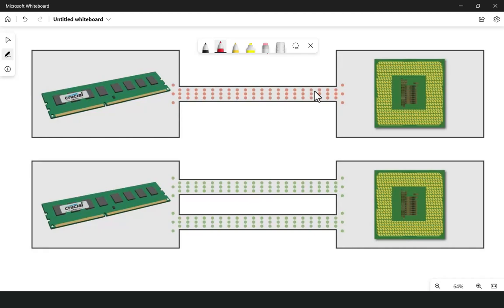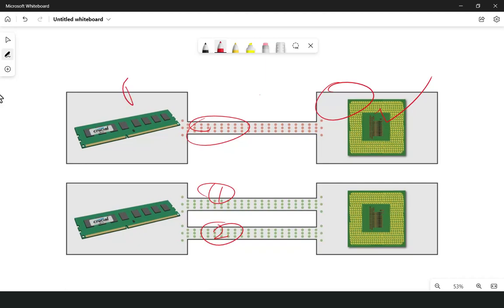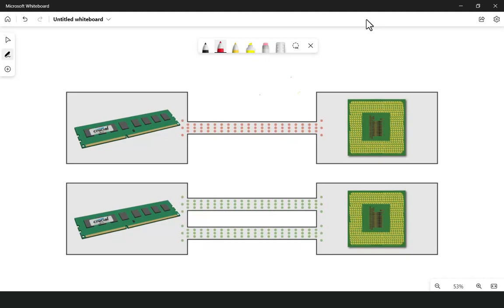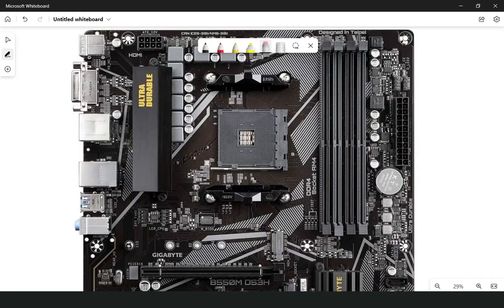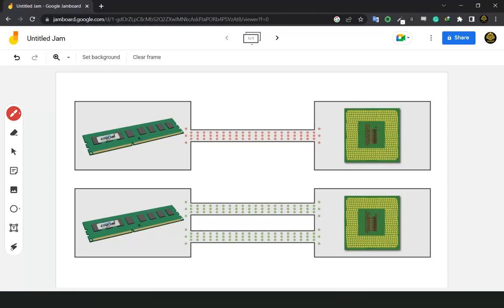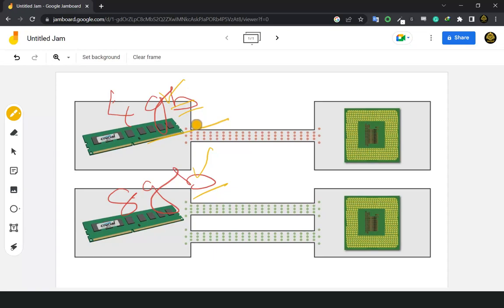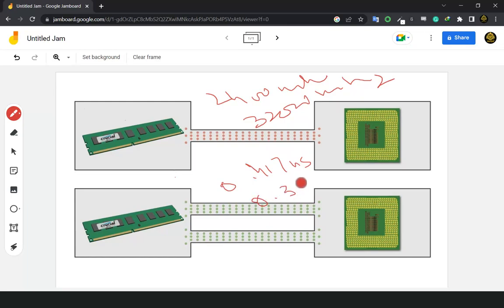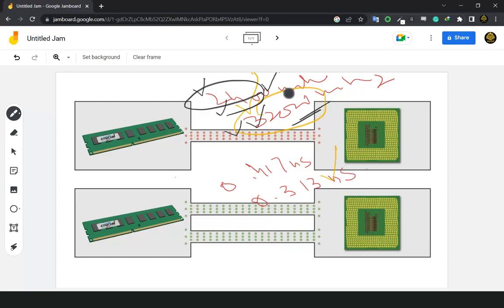Understanding Dual Channel RAM, The Ultimate Guide: Benefits, Compatibility, and Installation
Learn about the benefits of dual channel RAM memory and how to upgrade your computer's memory system. Discover what dual channel RAM does, how to determine if your RAM is dual-channel, which RAM slots to use for optimal performance, and how to install dual-channel RAM. Find out if it's okay to mix 4GB and 8GB RAM, the difference between 2400 MHz and 3200 MHz RAM, and if you can use different speeds of RAM together. Upgrade your computer's memory system with this comprehensive guide on dual-channel RAM memory. Watch now!"

Below are the Topics I covered in this video.
0:00 Understanding Dual Channel RAM, The Ultimate Guide
1:03 What is dual-channel RAM memory?
2:20 What does dual channel RAM do?
2:32 How do I know if my RAM is dual-channel?
3:52 Which RAM slots do I use for dual-channel?
4:24 How to install dual-channel RAM?
5:58 Is it okay to put 4GB and 8GB RAM together?
7:42 What is the difference between 2400 MHz and 3200 MHz?
8:42 Can I use 3000MHz RAM with 2400MHz RAM?

What is dual-channel RAM memory?

Dual channel RAM memory is a technology that allows a computer's motherboard to access two memory banks as a single memory channel, thus improving memory performance. In simple terms, dual channel RAM allows the computer to process more data at once, making it run faster and more efficiently.

What does dual channel RAM do?

The dual channel RAM technology improves the speed and efficiency of the computer's memory system. When two memory banks are accessed as a single memory channel, the computer is able to process more data at once, leading to faster performance and improved multitasking capabilities.

How do I know if my RAM is dual-channel?

You can determine if your RAM is dual-channel by checking the specifications of your motherboard or by checking the documentation that came with your computer. You can also use system information tools, such as the Windows Task Manager, to see the type of RAM and other system information.

Which RAM slots do I use for dual-channel?

To use dual-channel RAM, you should install identical memory modules in pairs, typically in slots with the same color. Check the documentation for your motherboard to determine which slots are used for dual-channel RAM.

How to install dual-channel RAM?

Installing dual-channel RAM is a simple process. First, determine which
slots to use for dual-channel. Then, remove any existing memory modules, if necessary. Finally, install the new modules, making sure they are securely seated. Be sure to consult the documentation for your motherboard for specific instructions.

Is it okay to put 4GB and 8GB RAM together?

Yes, it is okay to use 4GB and 8GB RAM together, but they should be the same type, speed, and timings to work optimally in a dual-channel configuration. It is best to use identical memory modules for optimal performance.

What is the difference between 2400 MHz and 3200 MHz?

The difference between 2400 MHz and 3200 MHz RAM is the speed at which the RAM can transfer data. 3200 MHz RAM is faster than 2400 MHz RAM, which means that it can process more data at once and improve the overall performance of your computer.

Can I use 3000MHz RAM with 2400MHz RAM?

Yes, you can use different speeds of RAM together, but the system will run at the speed of the slowest module. It is recommended to use identical memory modules with the same speed and timings for optimal performance.

My Gears with Links:-
🖥️ Monitor: OMEN 27inch Gaming Monitor
🖱️ Mouse: Logitech G Pro Wireless Gaming
📟Wacom Intuos Graphic Drawing Tablet
🀆 Motherboard: GIGABYTE B550M DS3H
🖥 CPU: AMD Ryzen 5 3600 6-Core, 12-Th
🎫GPU: MSI Gaming GeForce RTX 2060
🗃️RAM: 1x 16GB Lexar DDR4-3200 UDIM
🔰 SSD: SK Hynix 256GB M.2 SSD NVMe
💽SSD: Intel SSD 545s Series 256GB, 2.5"
💾HDD1: Seagate 2TB External Hard Drive
🔳HDD2: Crucial MX500 500GB Int SSD
PSU : Redragon RGPS GC-PS002 800W Gaming PC Power Supply